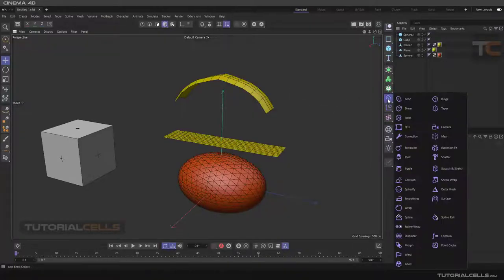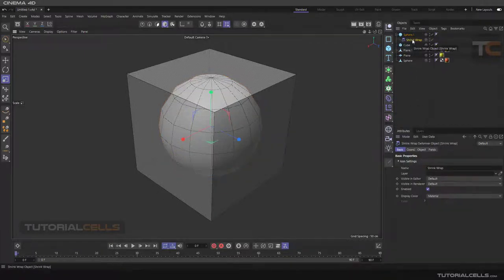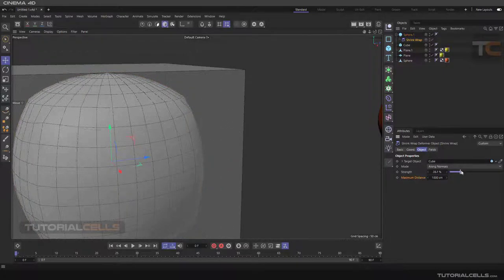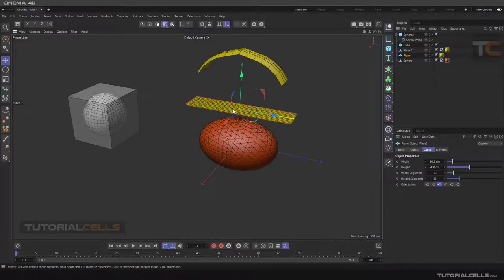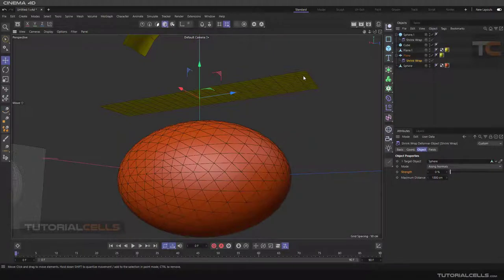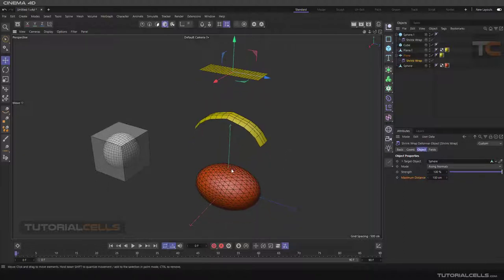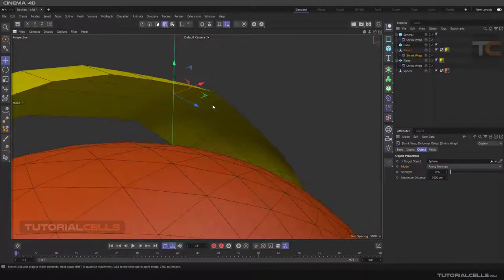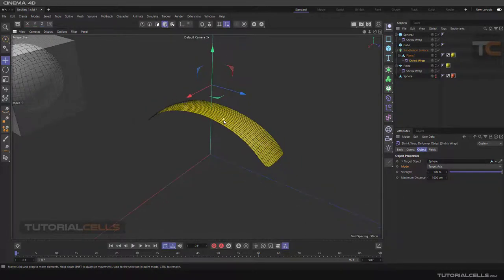0128. shrink wrap deformer in cinema 4d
In this lesson we want to explain the shrink wrap deformer. This command is used to convert an object to a target object. Or placing an object on the surface of another object. That is, the original object is completely spread on the target object. This is done in different ways.
Along normal mode, target axis mode, source axis mode